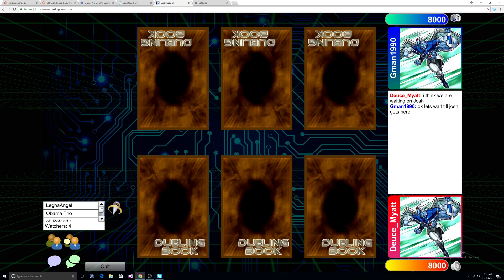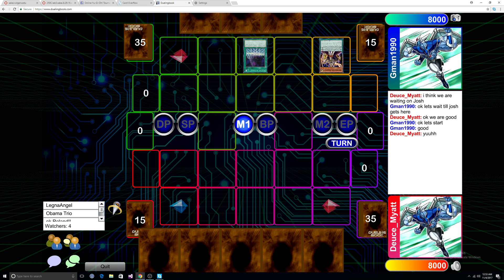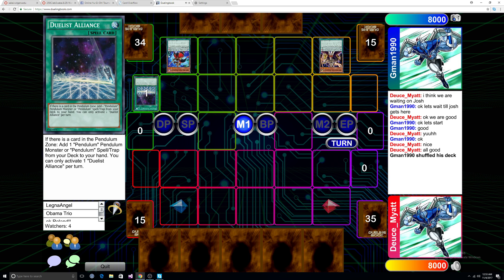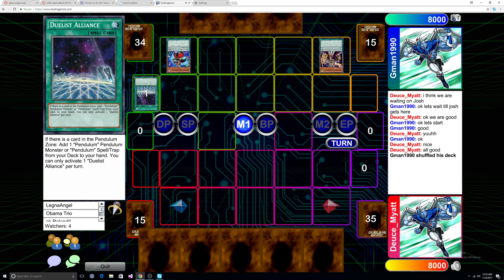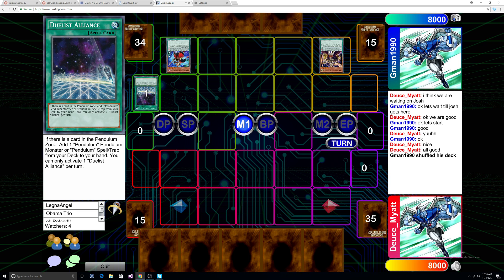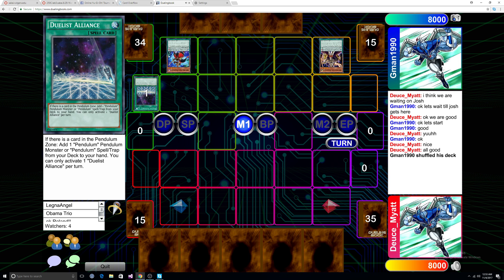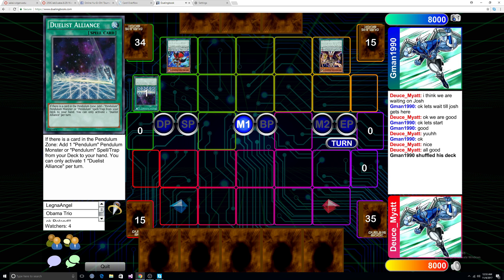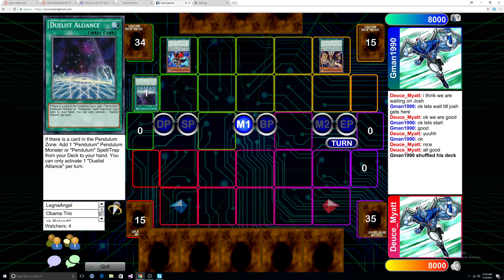Post-Banlist Cash Tournament | Round 1 | (PPG) Deuce Myatt (True Draco) v. Gary Castro (Pendulum)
For tournament info, read below:

Card Overflow has started its own online tournament series, known as the Yu-Gi-Oh! Tournament League (YTL), where there will be quite the variety of events, including:

-Free Tournaments
-Cash Tournaments
(and more!)

in various styles, such as Swiss, Single Elimination, and Double Elimination.

Likes are always appreciated as well =). Hopefully you enjoyed the video, there’s always more to come. We can be contacted via Facebook and email, links will be down below.

Additionally, check out our online store for any of your foreign TCG needs!